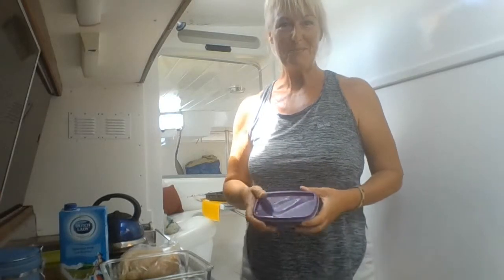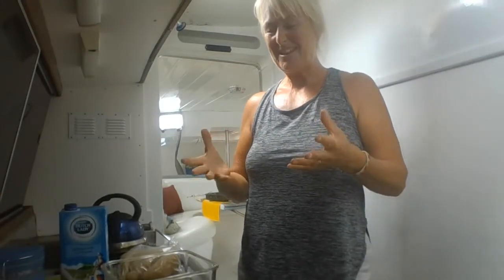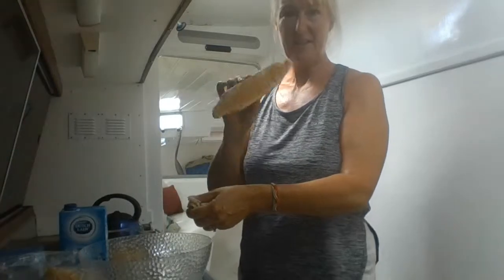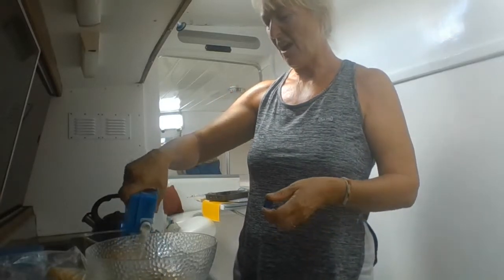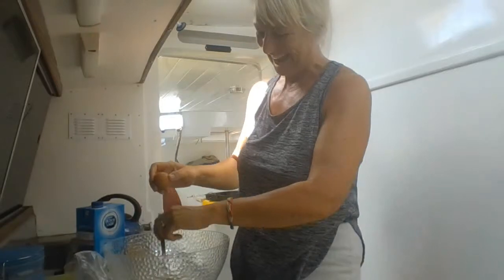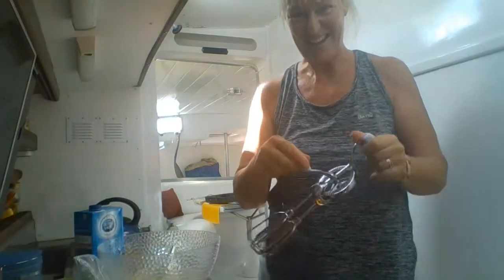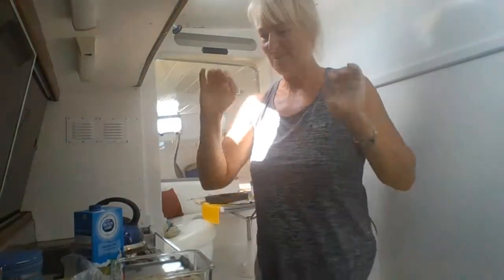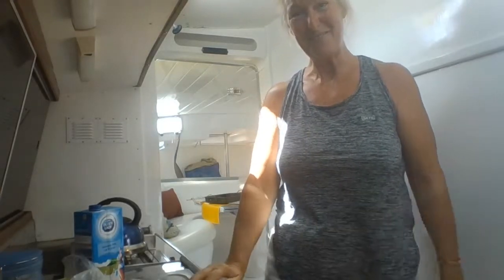Kitchen Virgin to Galley Queen Fruit B & B Pudding Medium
Need a quick pudding that when served gives a sophisticated air to your spread?..  10 minutes to prepare, 20/30 mins to cook... 2 mins to serve!  Delicious!